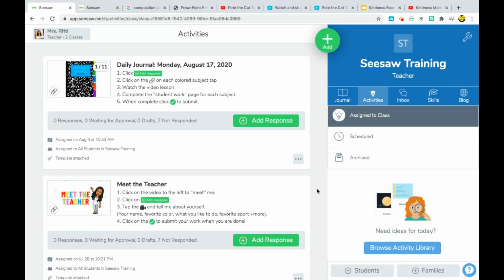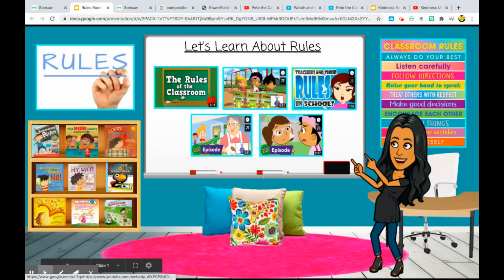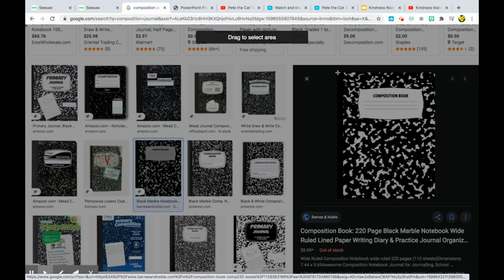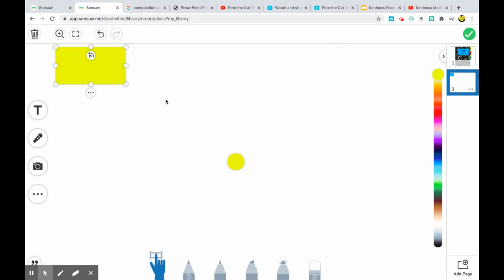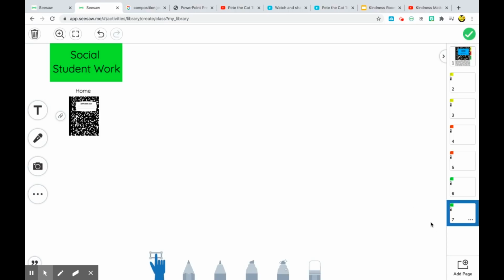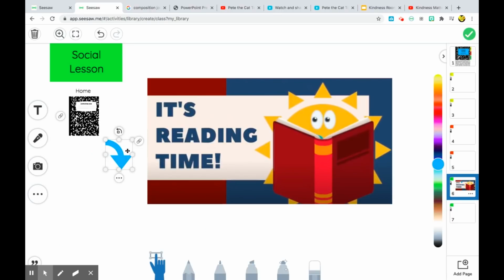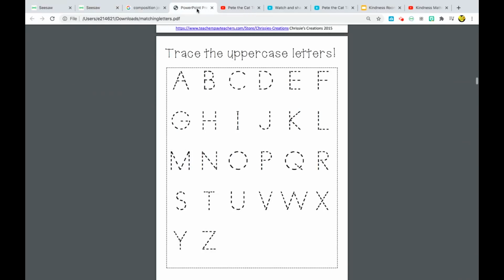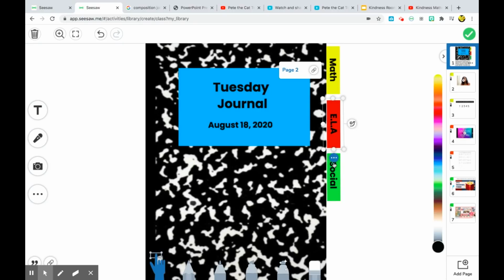How to Deliver Daily Lessons and Assignments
This video walks you through make a Daily Journal to deliver BOTH lessons and assignments in one place for your students using Seesaw.

Please disregard journal typo: *Monday's Journal (this is fixed on the template shared below)